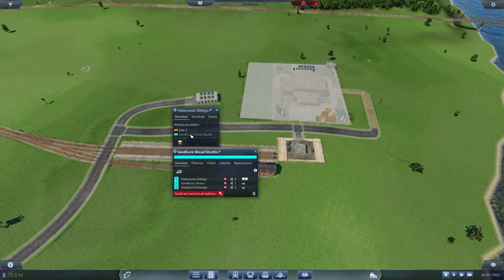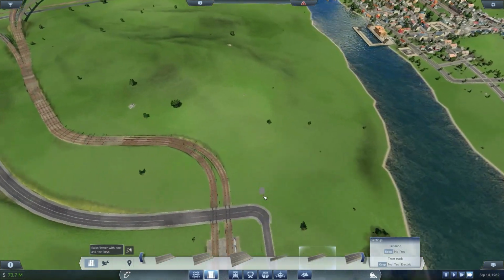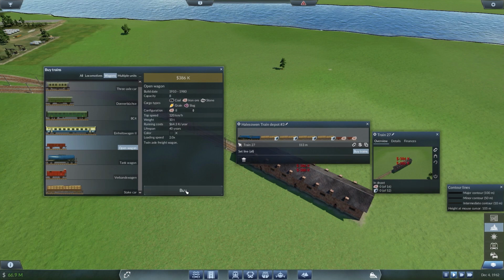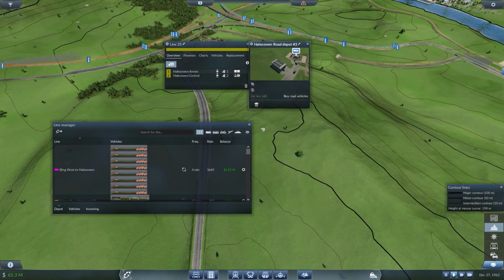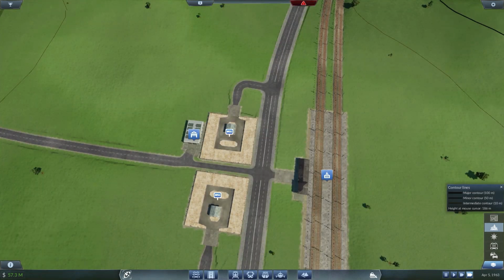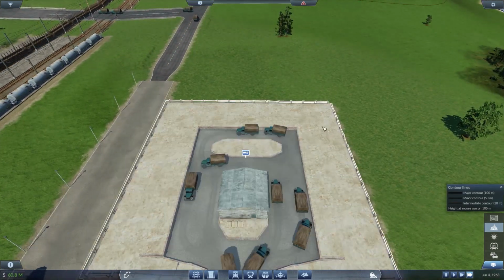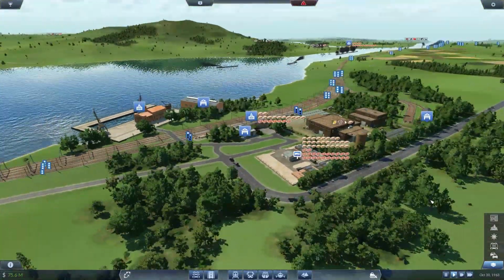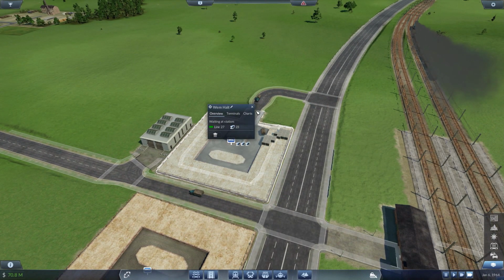Transport Fever Gameplay | Steel Mill Operational | Part 15